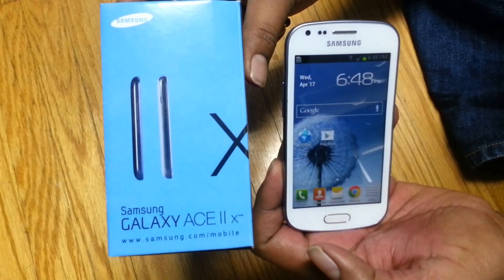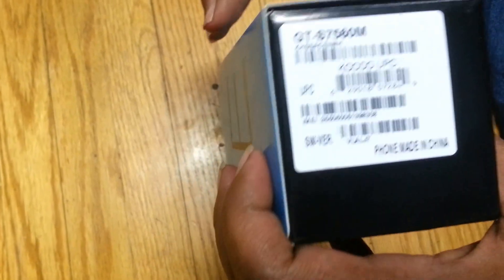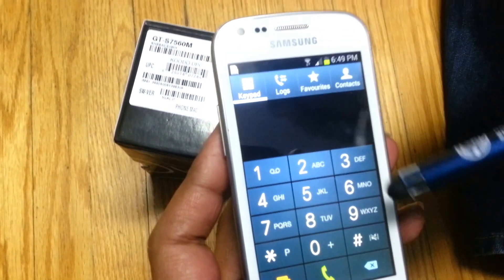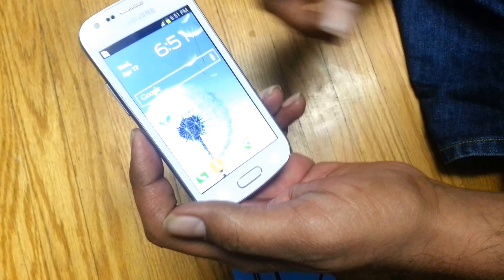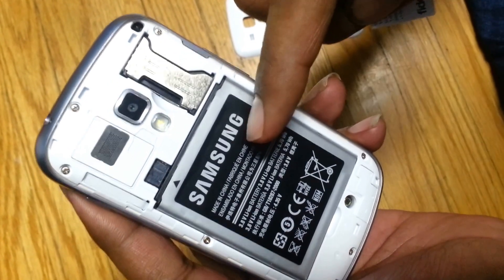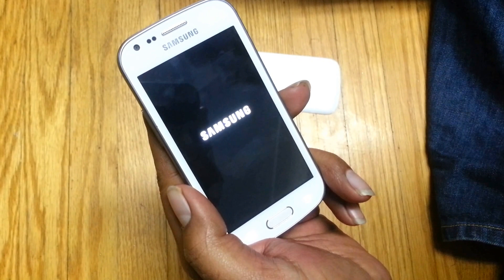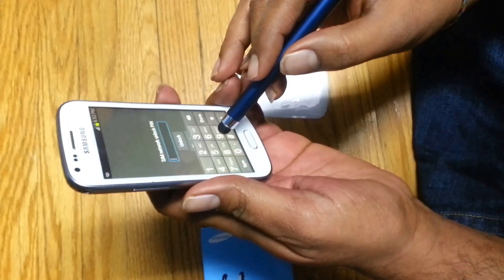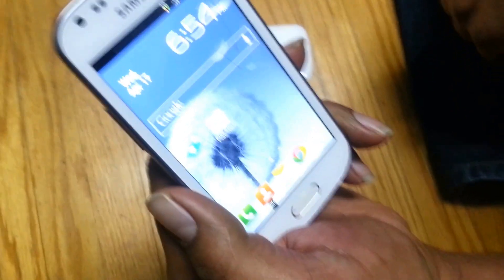Unlock Samsung Galaxy Ace II x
Procedure to unlock samsung galaxy ace II x using code generated by cellunlocker.net
This is the second phone that I have unlocked by using code provided by them.
Thanks for great job by cellunlocker.net
Now my phones were unlocked and working good.